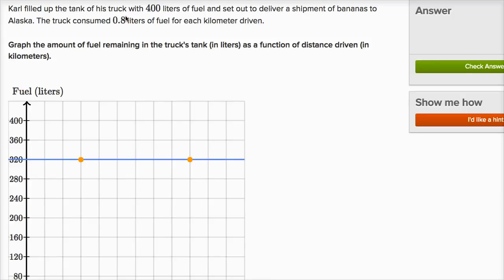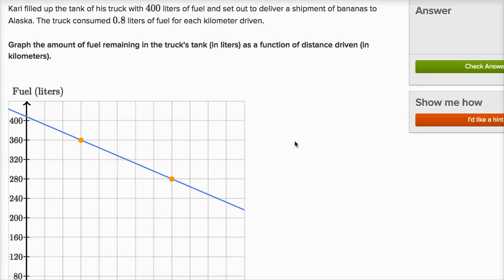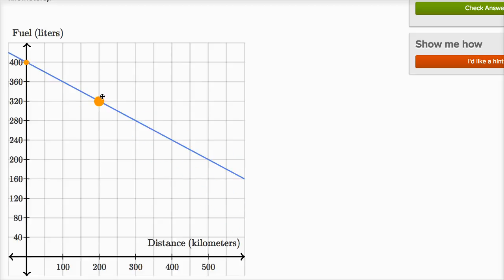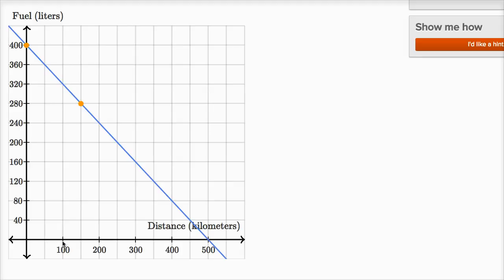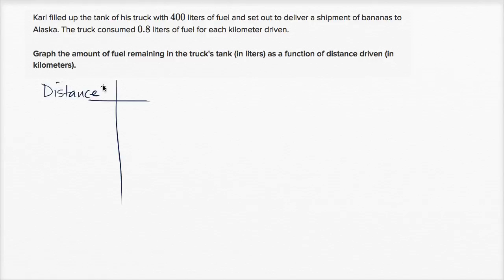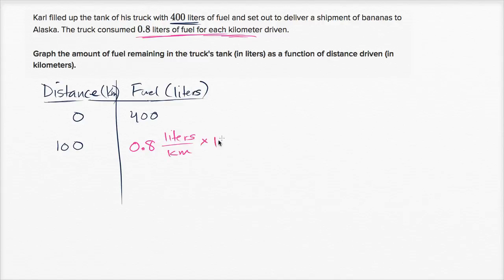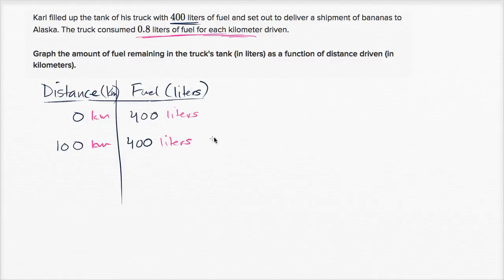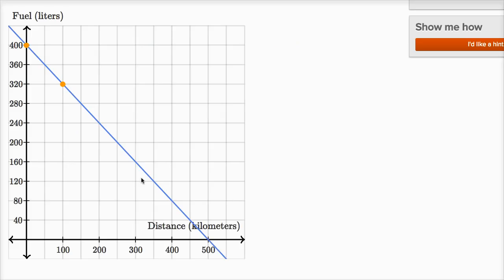Graphing linear functions example 1 | Algebra I | Khan Academy